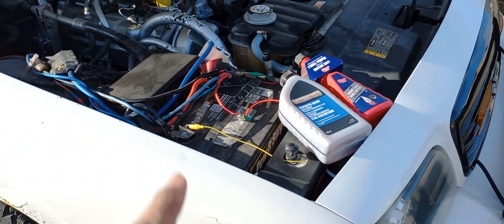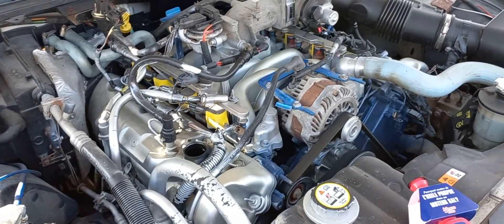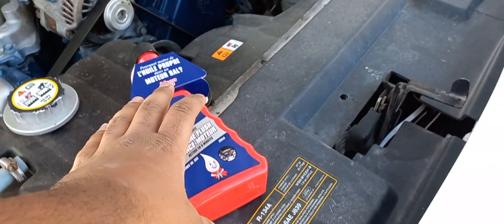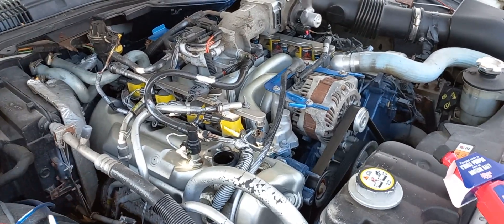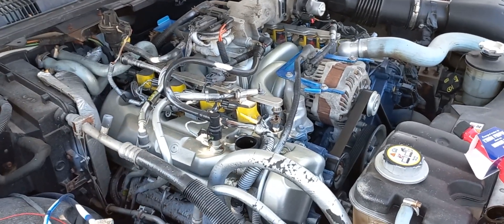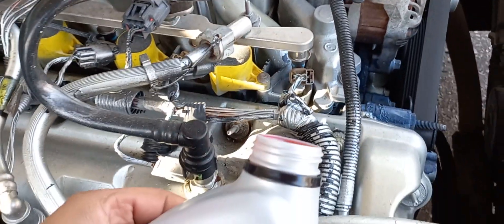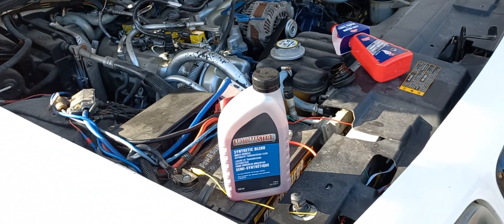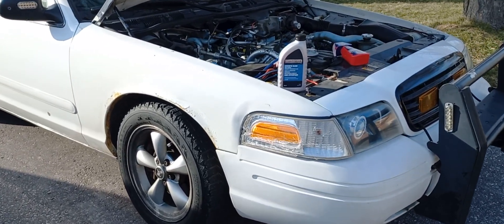QUICK TIPS!! DIY SAFE ENGINE FLUSH method on my Ford Crown Victoria Easiest and Safest Methods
In today's Video I'm starting some basic Quick Tips Videos... in this Video I'm sharing my opinion on a Method of flushing or cleaning the oil in the crankcase... I personally recommend using SeaFoam however ATF works just the same and will clean up the engine really well and is cheap but more than likely you probably have some kickin around...

This is my method I use it on my Vehicles at my own risk if you choose to try this please do so at your own risk... I am not responsible for your actions or any damage caused from following any thing I show in my videos so take that as you will and do your own research prior...